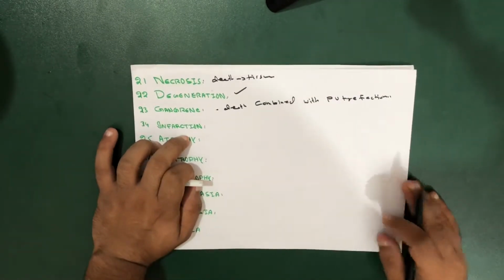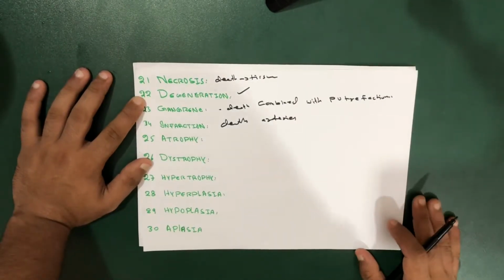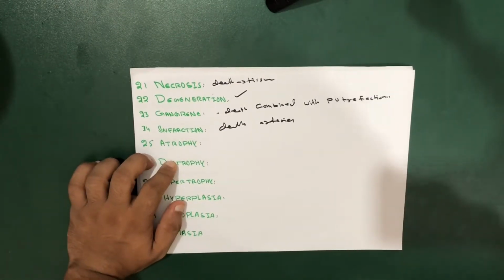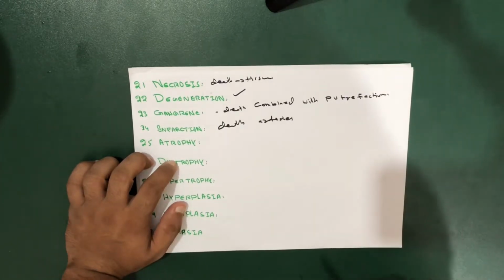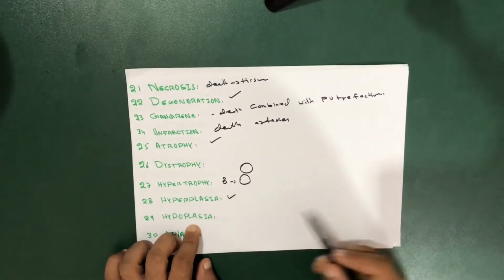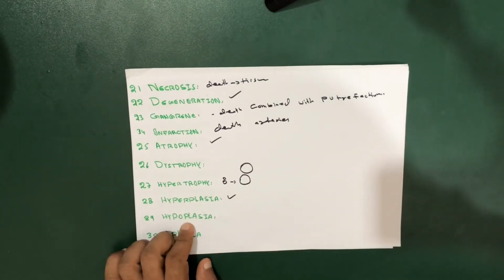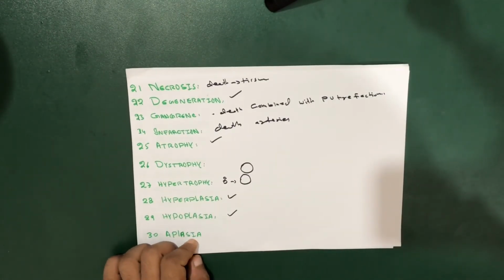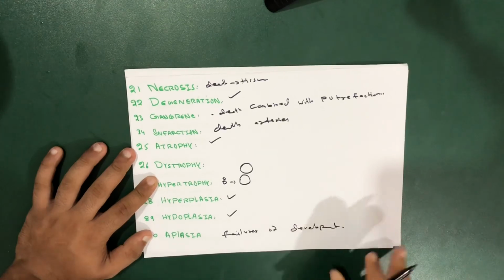Basic terms of clinical anatomy part 3